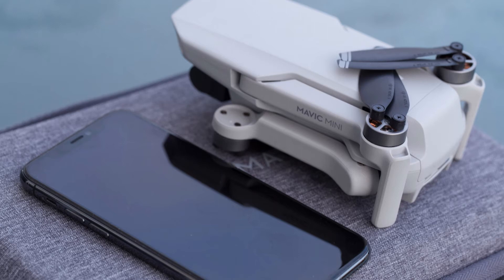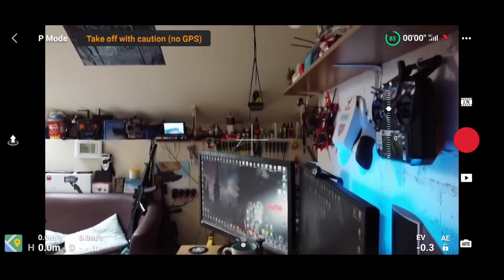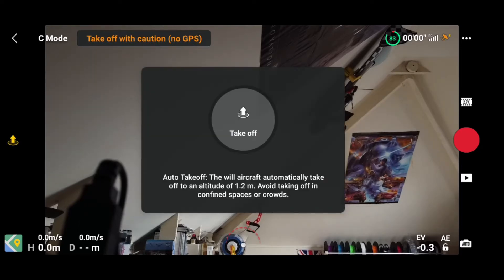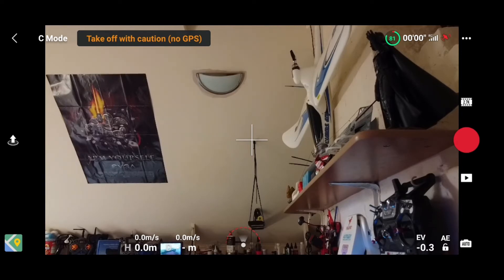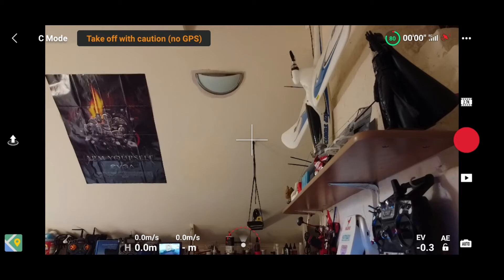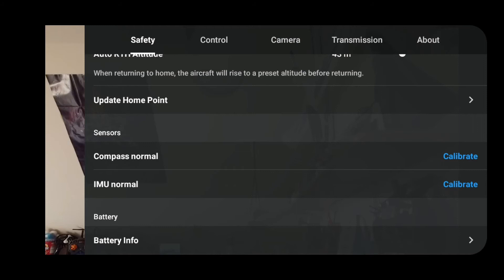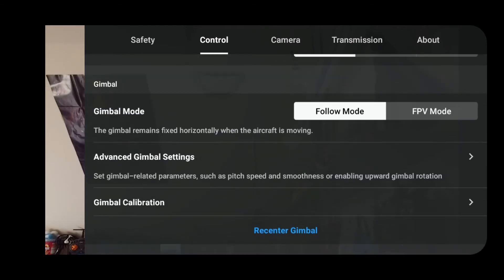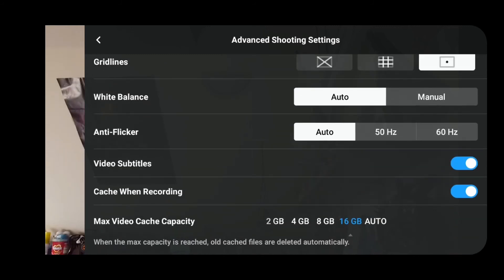dji go fly app Walkthrough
Built to optimize your aerial experience, the DJI Fly app empowers users to fly, capture incredible images, edit, and share with ease. The app interface was designed to be simplified and ultra-intuitive. Thanks to comprehensive flight tutorials and the easy-to-use editor, you can now use your FlyCam right out of the box and create stunning content with confidence.

Parameters like signal strength, flying mode, altitude, distance, and battery level are easily visible during flight so you always have access to the latest information.

With a sleek and efficient interface, DJI Fly provides an expanded view for composition and shooting. Users can easily adjust camera parameters with a single tap, quickly switch between shooting modes, and adjust the gimbal angle on the screen.

Shooting, editing, and sharing can all be done in-app. Users can also easily manage storage, with the ability to export or delete footage directly in the app.